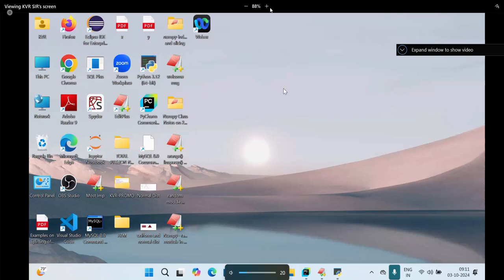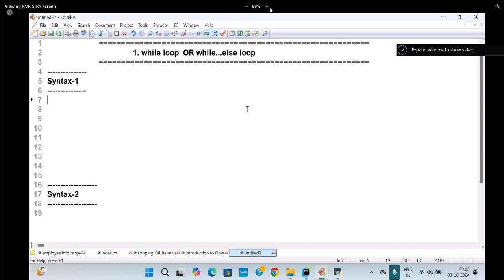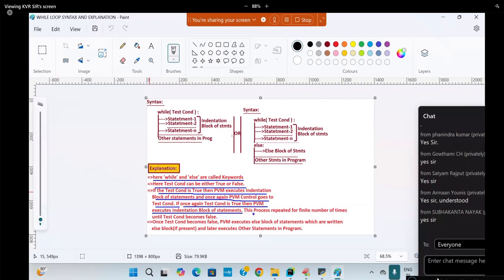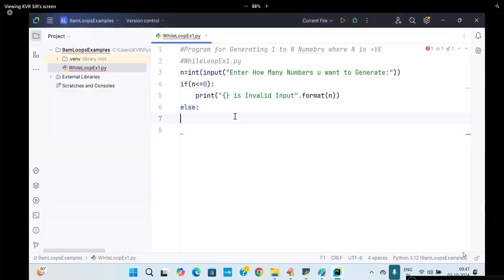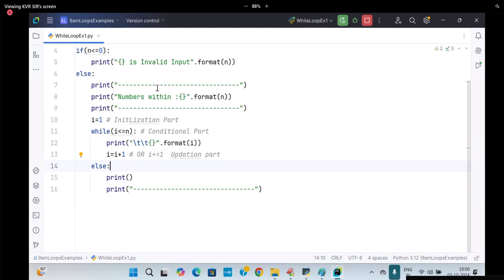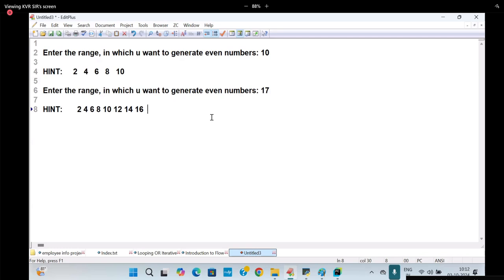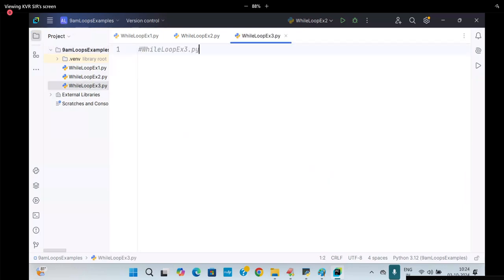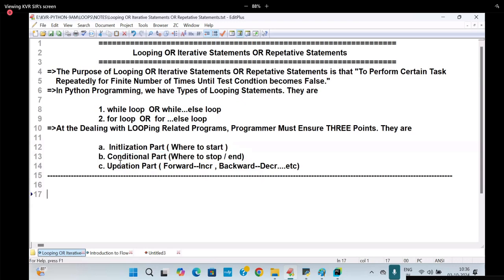Loop Concept 3oct python